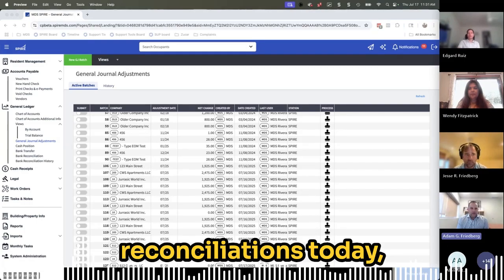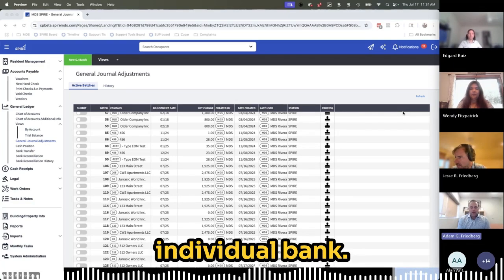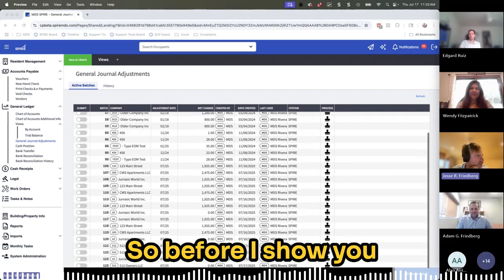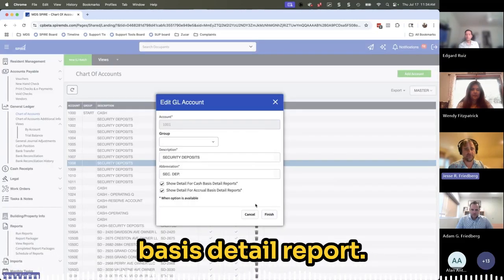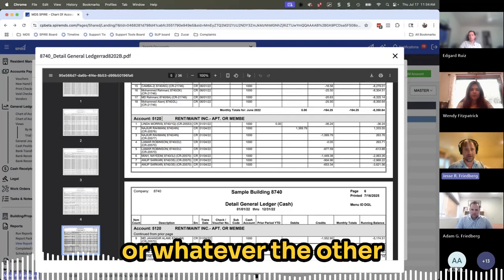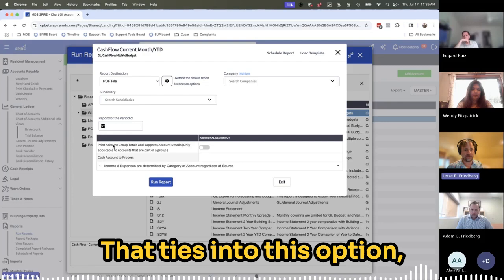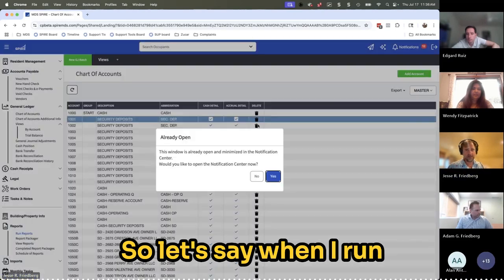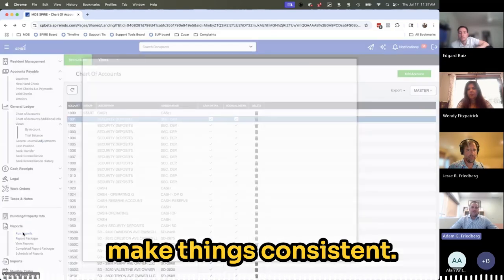Revolutionizing Bank Recs: Stay Updated in Real Time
Join our team at MDS Property Management Software as we explore the efficiency of using Plaid for automated bank reconciliations compared to traditional methods. We'll delve into the complications of setting up bank integrations without Plaid and how Plaid simplifies the process by leveraging your online banking login credentials.

This video covers detailed and summarized general ledger reports, the flexibility of rolling up accounts and the use of templates to save and consistently apply report settings.

00:00 Introduction to Automated Bank Reconciliations
00:41 Benefits of Integrating with Plaid
01:15 Running Detailed General Ledger Reports
02:02 Summarizing and Detailing Reports
03:27 Using Report Templates for Consistency